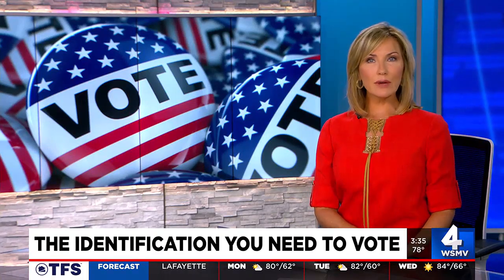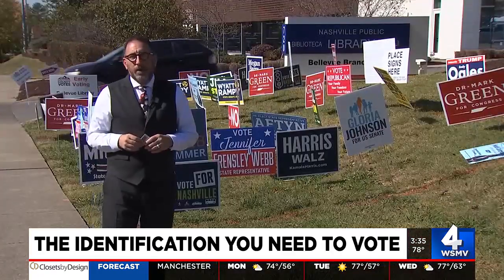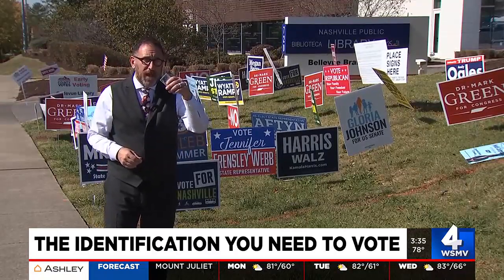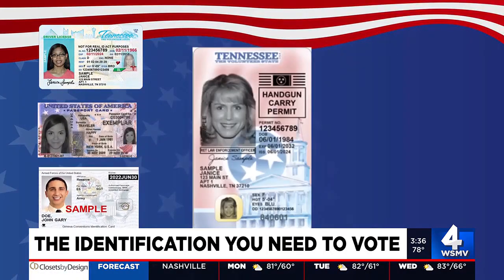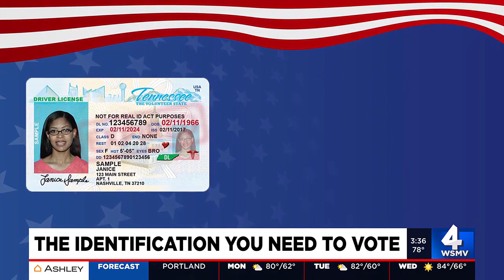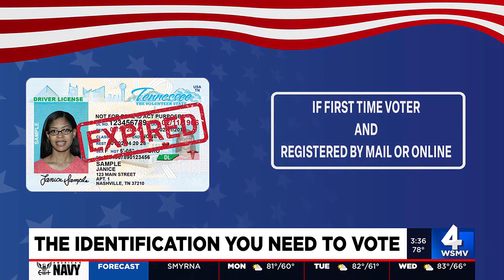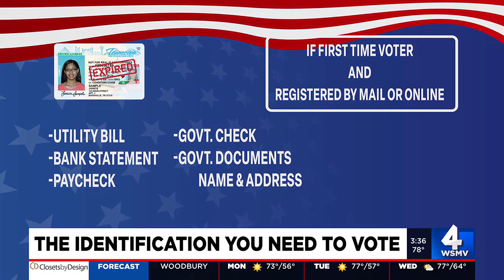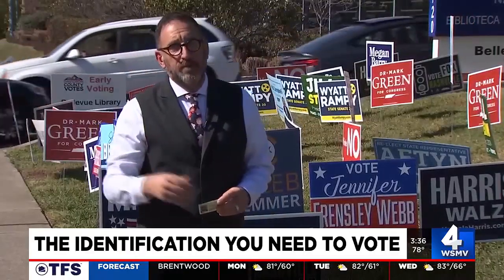The identification you need to vote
WSMV4 Investigates' Stacey Cameron breaks down what identification you need to take to the polls in order to vote.